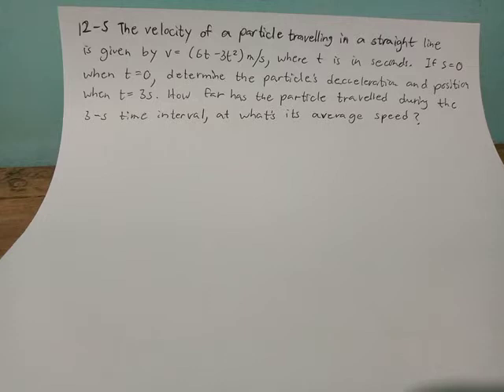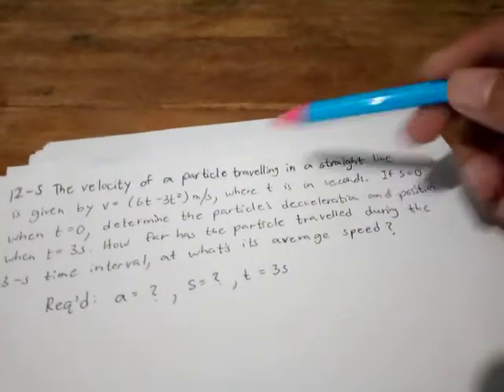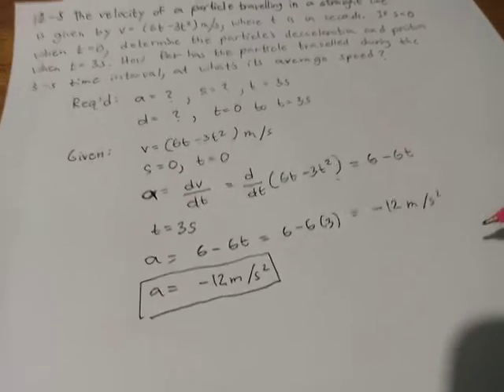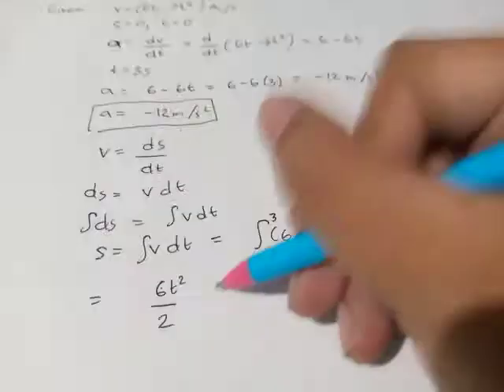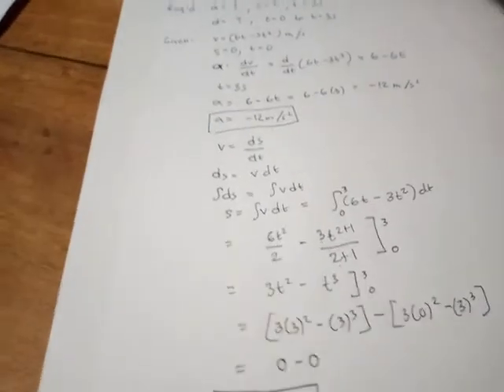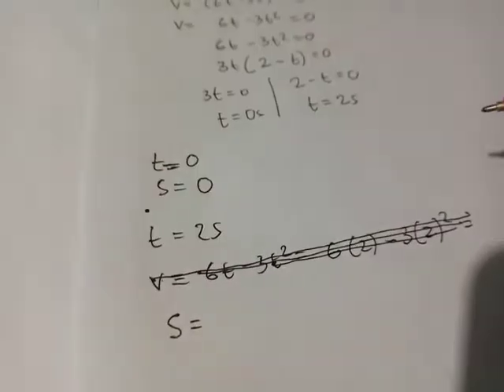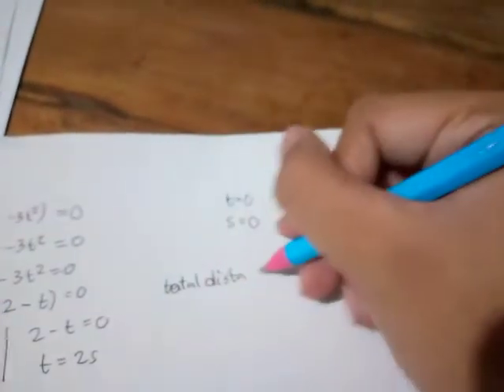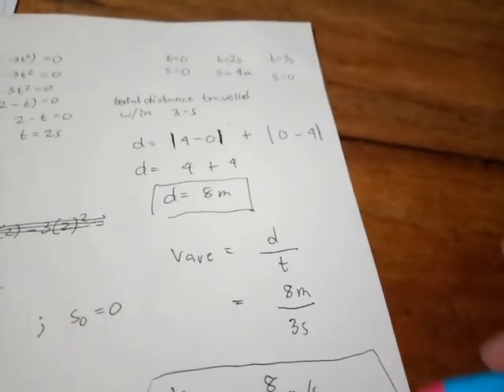Example #4- Rectilinear Kinematics: Continuous Motion (Dynamics of Deformable Bodies) - Tagalog